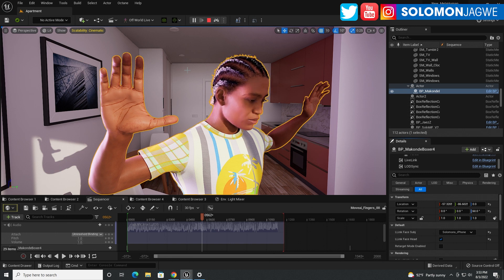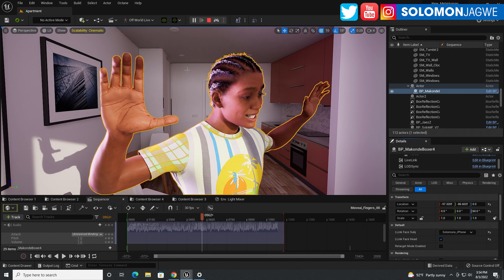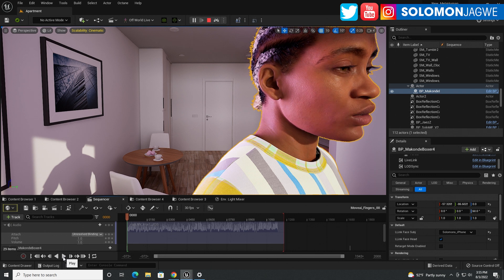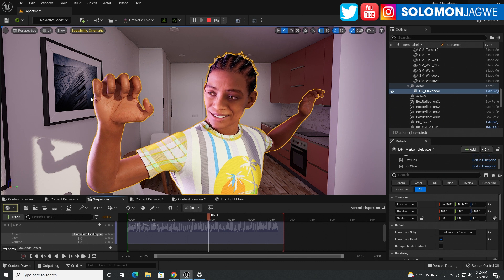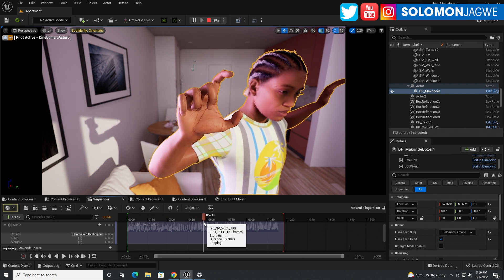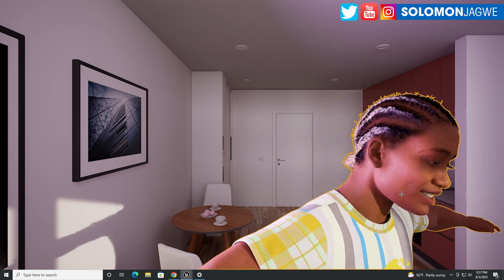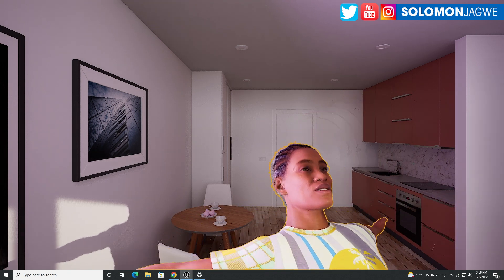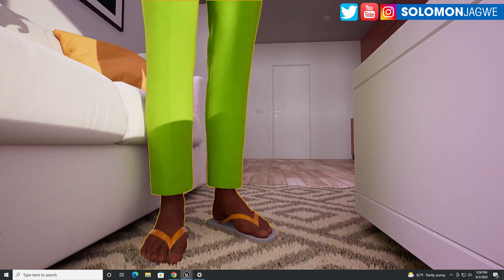Markerless MOCAP No Mocap Suit Move.ai ~ AMAZING Finger Capture with No Mocap Gloves on MetaHuman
Markerless MOCAP with No Mocap Suit, Move.ai on a MetaHuman ~ In this video I am sharing this amazing Finger capture result on a MetaHuman in the Unreal Engine using Markerless Mocap driven by this new tech from Move.ai using only Video to create High Fidelity Motion Capture Data with no need of a Mocap Suit. It's amazing how well the Ai is able to extract data from the videos to create awesome finger animation.  This has so much potential and makes it easier for those with no access to mocap suits to create mocap of their actors, with just video!!! I will continue to share more updates as I continue to work with this tech.